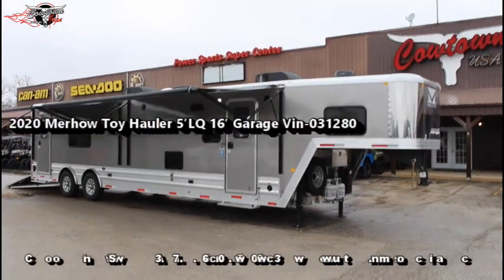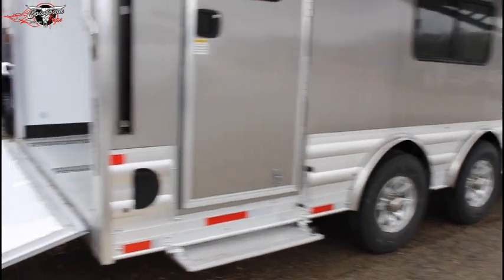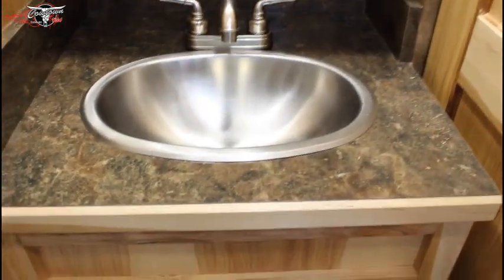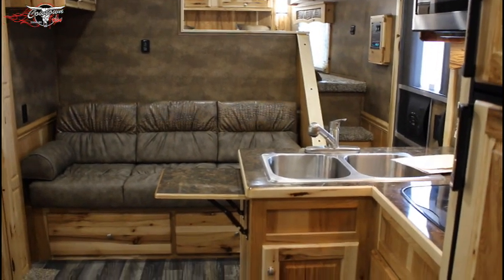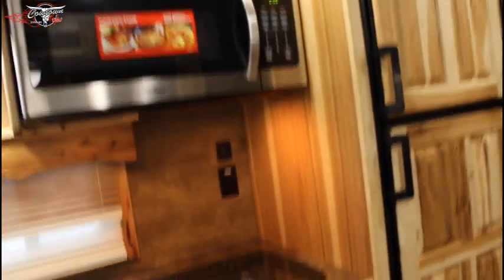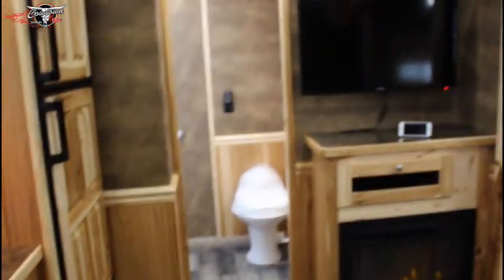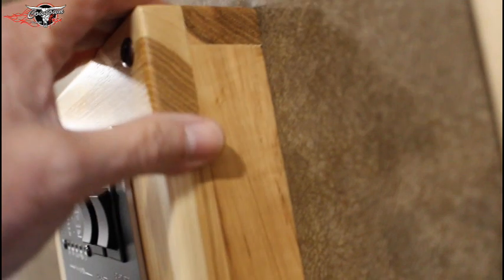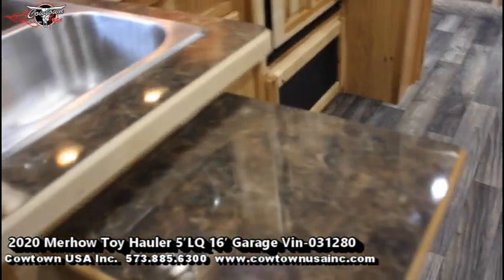2020 Merhow Toy Hauler 15’LQ 16’ Garage Vin 031280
EDIT
The Length of the living quarters is 15' not 5'.
*2020 Merhow Toy Hauler 15' LQ 16' Garage.*

2020 Merhow Toy Hauler 5'LQ 16'Garage

413 Daniels Rd.